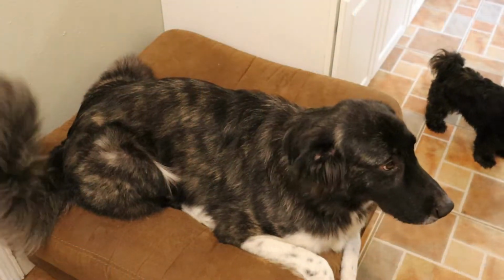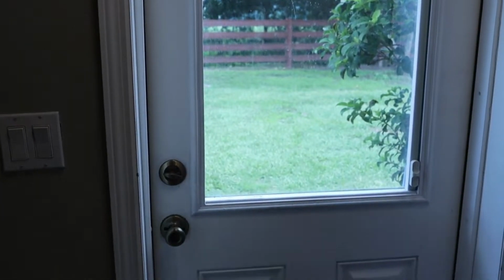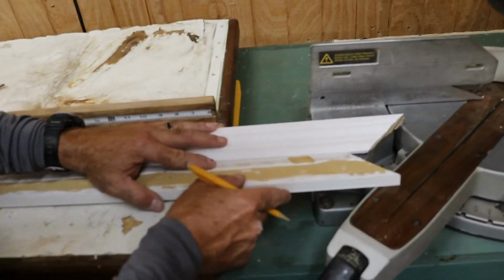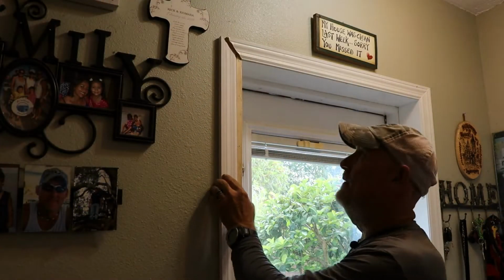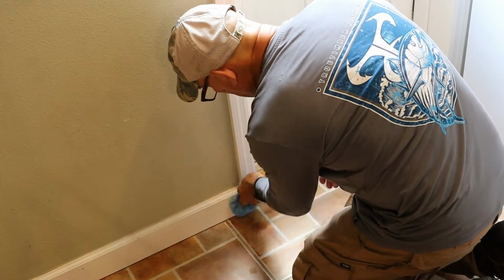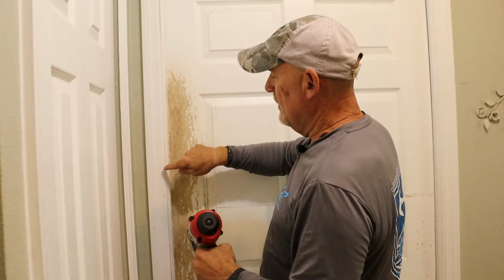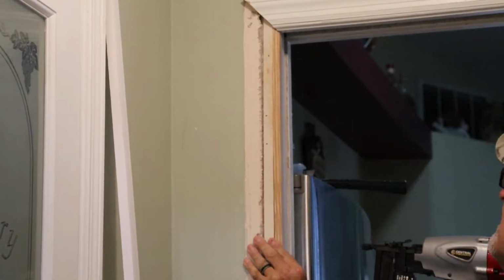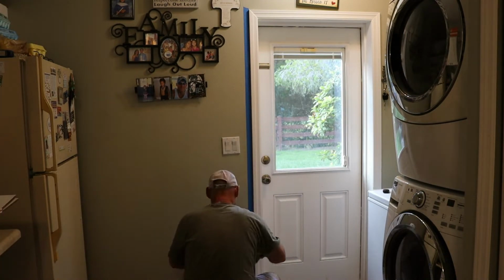How to install Door Trim - The End Grain Workshop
In this video I show you how simple it is to install/replace door trim.

Tools/Equipment Used:
Pental Mechanical Pencil
Caulk Condoms
Porter Cable Air Compressor